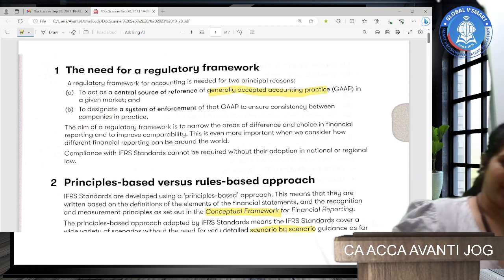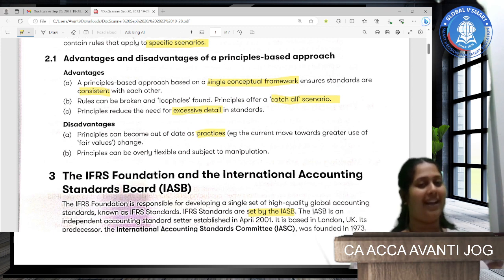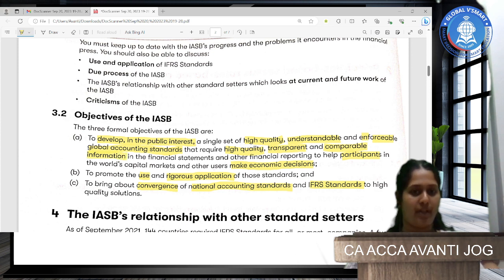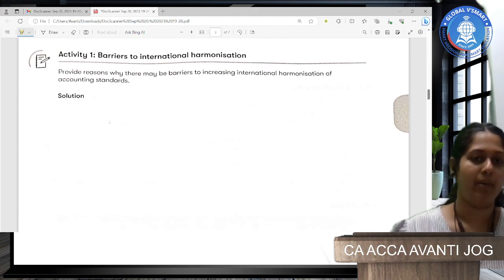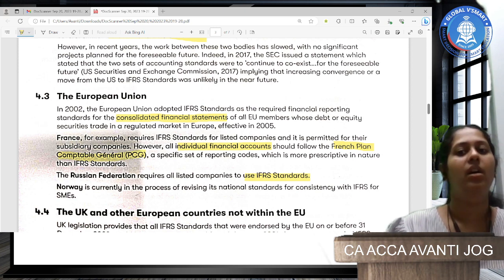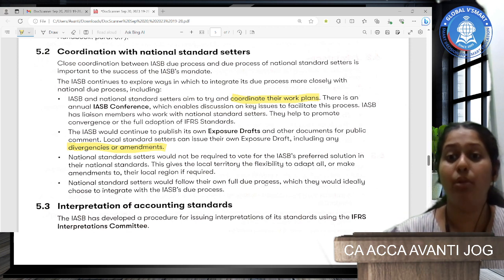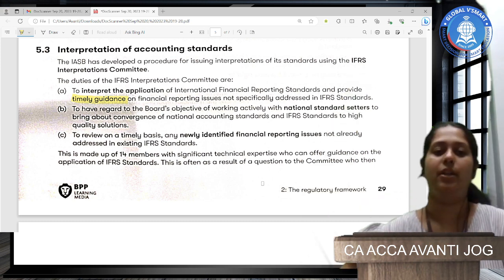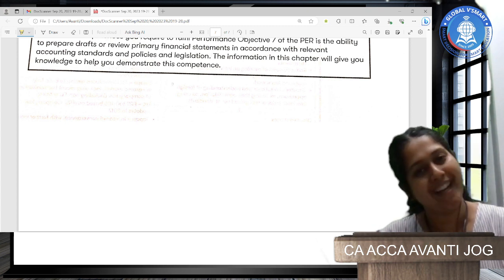Lecture 3 | ACCA | Skill level | Basic of Conceptual Framework | CA Avanti Jog | Global Vsmart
Hello Students,
Welcome to Lecture 3 of the ACCA Skill level: Financial Reporting series by Global Vsmart! 📚 In this introductory lecture, we dive into the fundamentals of the Conceptual Framework, a crucial concept in the world of accounting.